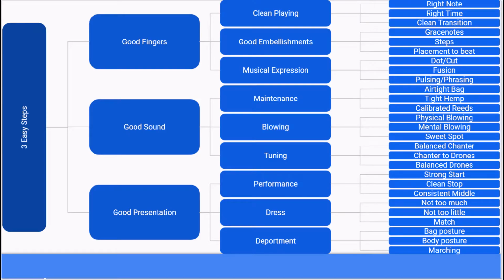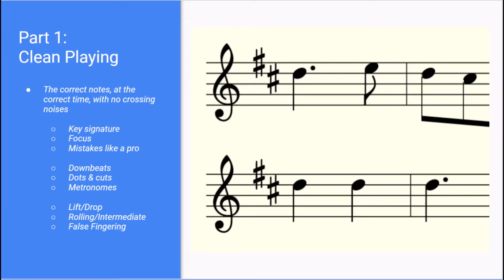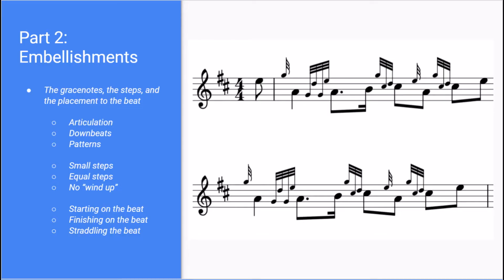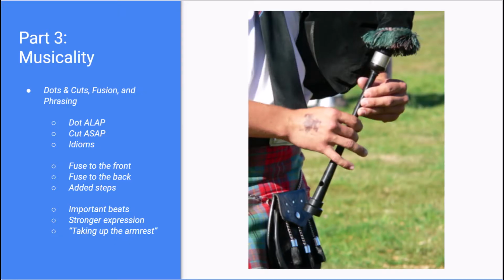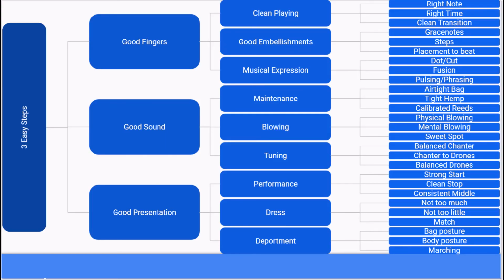Part 2: How to be a Great Bagpiper in 3 Steps - Music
This video series is a high level overview meant to address common pitfalls in the presentation of Scottish Great Highland Bagpipes by non-professional players.

This video focuses on Step 1 of 3 - the knowledge, tips, and practices of having great fingers as a bagpiper.

Skip to:
0:31 Welcome
1:00 Part 1 - Real notes
9:23 Part 2 - Gracenotes
16:38 Part 3 - Expression
23:35 Final Thoughts